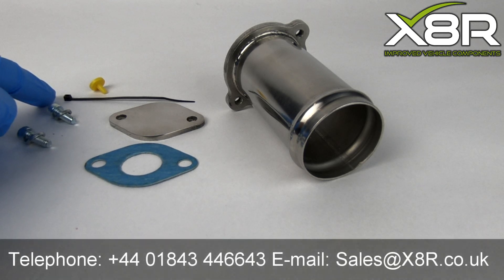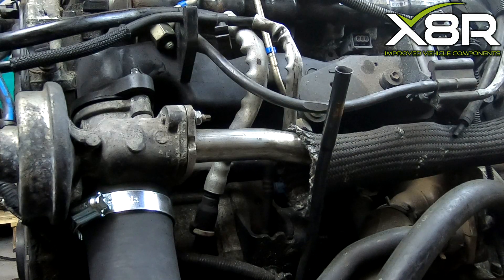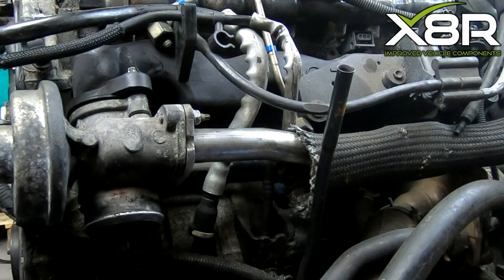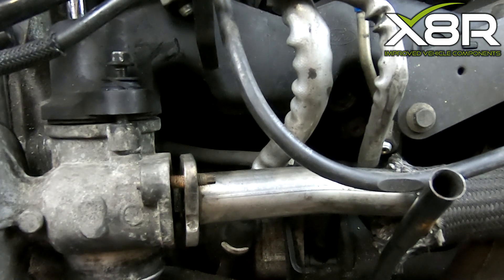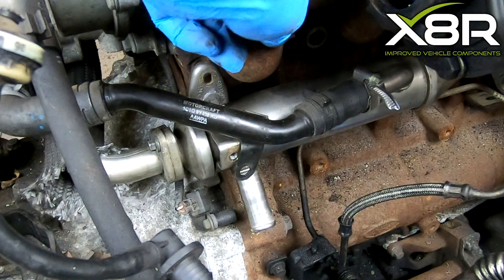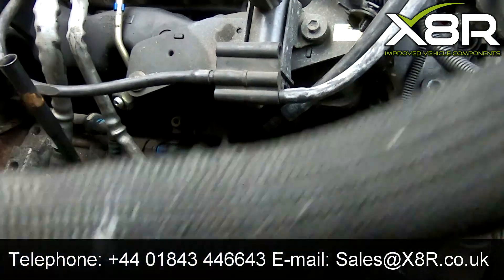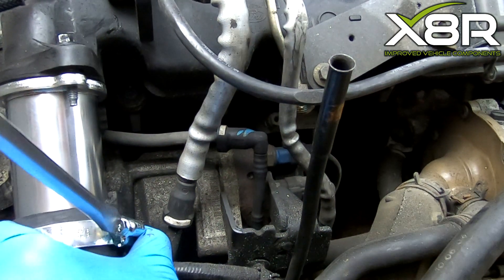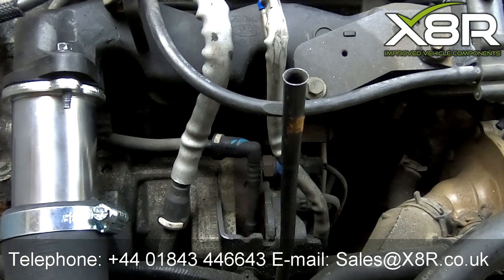Ford Mondeo Jaguar X Type 2.0 2.2 TDCi EGR Valve Delete Blanking Tube Instructions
The Problem

Carbon rich recirculated exhaust gasses leave deposits within the EGR valve which restrict or damage the EGR valve causing vehicle faults.

The EGR valve on these vehicles is designed to redirect a portion of the vehicles exhaust gases back to the engine through the intake manifold. Carbon rich recirculated exhaust gasses enter the EGR valve before the intake manifold, over time Carbon deposits gather in the EGR valve and can interfere with the operation of the EGR valve flap and can block air flow.

Resulting in reduced fuel economy and vehicle performance. Often this build up damages the EGR valves which are expensive to replace. This malfunction of the valve or blocking of the exhaust port causes Detonation (also known as pinging or spark knock) causing misfiring or rough idle.

Many examples can be found across the internet showing these EGRs completely blocked up with carbon; significantly reducing airflow to the intake.

Our kit allows you to completely remove the EGR system curing these faults for the life of the vehicle.

EGR valve failed
EGR valve clogged up
Rough engine running
Misfiring
Decreased throttle response
Loss of power or torque
Smokey engine
Low MPG / decreased MPG
Vehicle stalling at low speeds
Acceleration slow / sluggish

Ford Mondeo 2.0, 2.2 TDCi with EGR fitted on front of engine.
Ford Puma engines codes ZSD-420, ZSD-422.
Jaguar X Type 2.0d, 2.2d with EGR fitted on front of engine  (will not fit DPF models)

Will not fit models that have the EGR fitted to the side or rear of the engine.

Vehicles which utilise a vacuum operated EGR will not normally show a fault code when replaced with our EGR blank. Vehicles with an electronically operated EGR will show a fault code which will need to be mapped out. This is the same for all suppliers of EGR deletes whether stated or not.

This item is for diesel vehicles only not for petrol vehicles.

Our solution

Our kit allows easy replacement of the EGR valve with our improved design part which stops any recirculated exhaust gases entering the intake manifold. Completely removing the EGR system from the vehicle.

Install our completely Stainless Steel EGR blank and eliminate build up in the intake manifold. This allows the engine to breath better which can improve vehicle performance and fuel efficiency. Our EGR blanking kit stops these recirculated exhaust gases entering the intake manifold, eliminating the risk of future build ups.
Our kit is the most comprehensive available including all components required to delete the EGR valve and will fit in the same way as the OEM part. You will receive:
1x Stainless steel EGR tube, precision machined and all constructed from stainless steel, featuring a substantial bead to ensure an air tight seal. Threaded holes to enable easy fitment using OEM screws.

1X vacuum pipe blanking plug with cable tie to secure.

1X cooler blank with high temperature gasket and fasteners allowing you to remove the EGR to EGR cooler tube that often blocks or splits.

Our kit is top of the range and the most comprehensive kit available. Check out our instructions and video to see how our kit allows you to successfully eliminate the EGR valve on your vehicle.

Possible advantages of EGR deleting:
Turbo can spool up quicker and at lower revs resulting in less turbo lag.
Prevents carbon build-up inside intake manifold and ports.
Smoother pick up from idle, engine running and better fuel economy.
Increases in power and / or torque which slowly fades as carbon builds up.
Improved fuel consumption / MPG.

1x Stainless steel EGR delete tube
1x Stainless steel EGR cooler to EGR pipe blank
1x High temp EGR cooler blank gasket
2X EGR cooler blank bolts with locking washers
1X Vacuum tube plug with cable tie